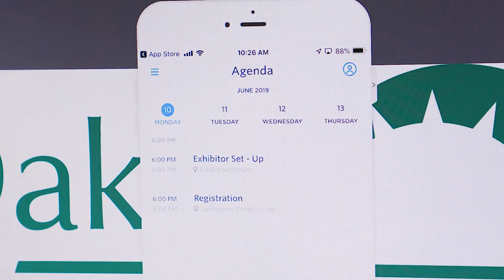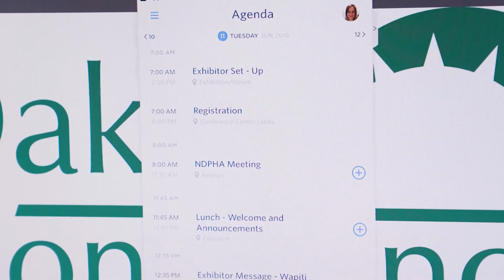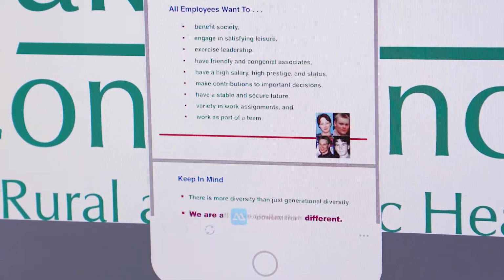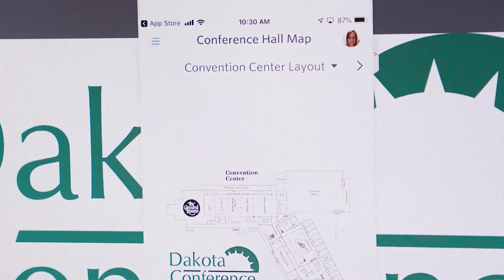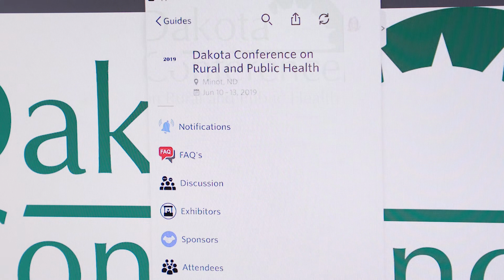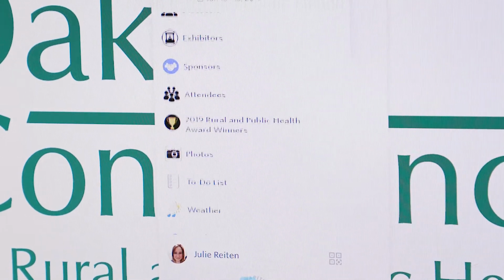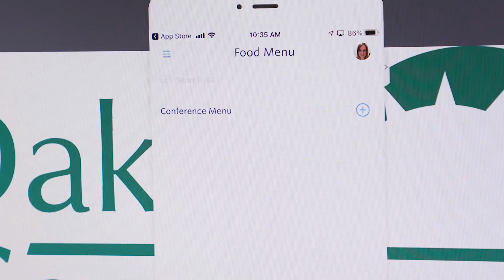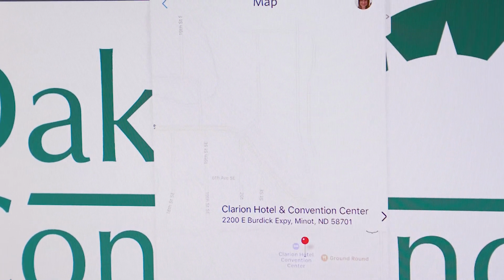Dakota Conference App Training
Julie Reiten, Dakota Conference coordinator, takes you through the process of downloading the Guidebook app, how to use the app, and the many advantages and features of the app.